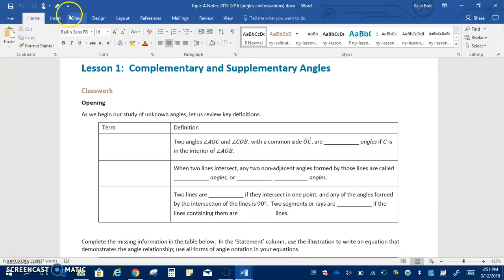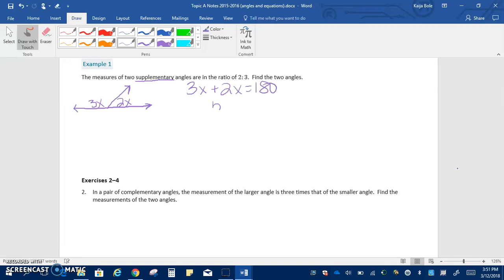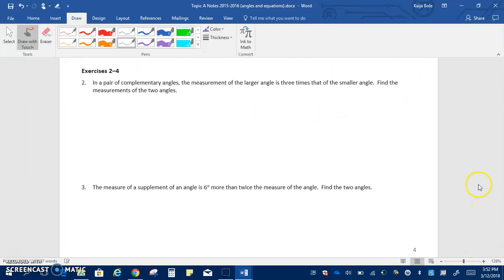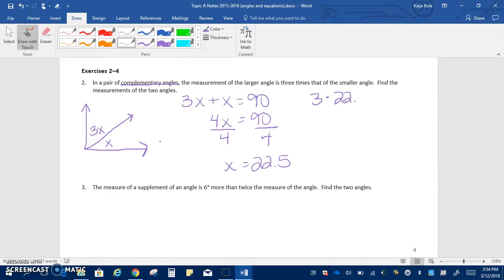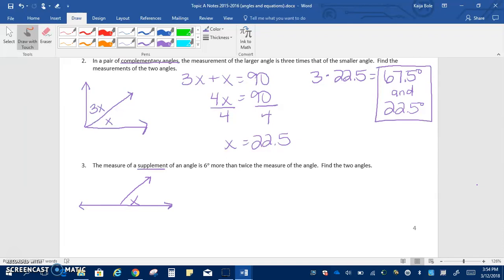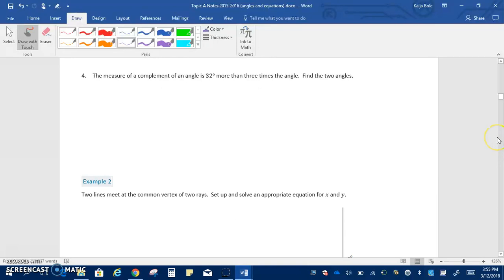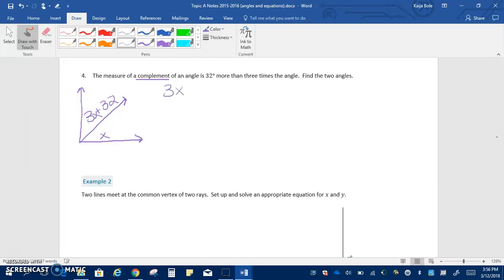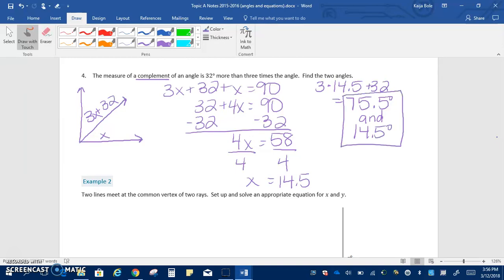6.1 Complementary and Supplementary Angles